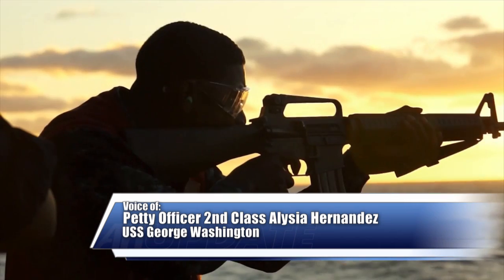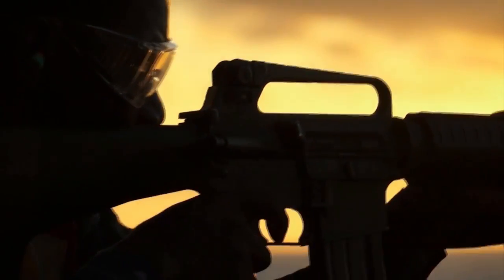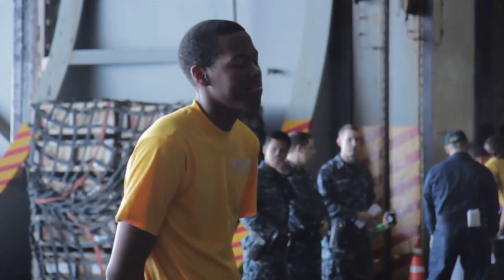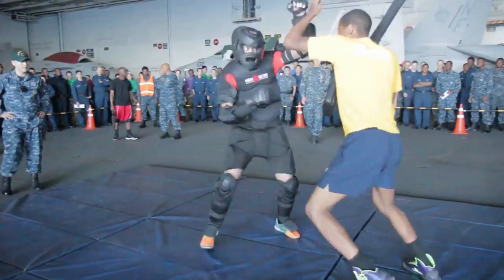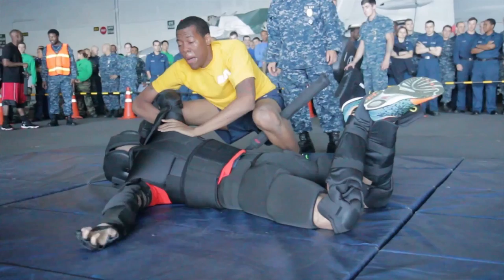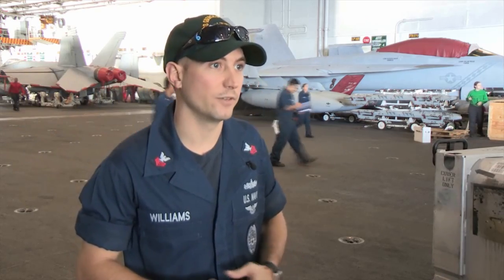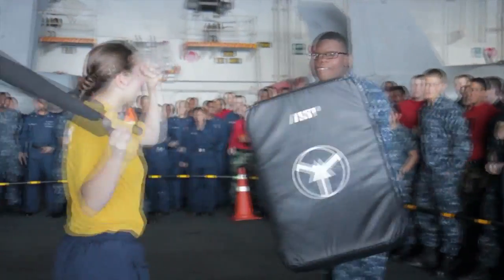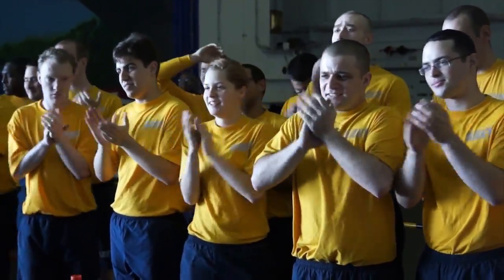George Washington Sailors Complete Security Force Reaction Training